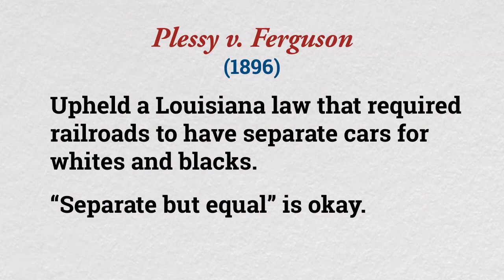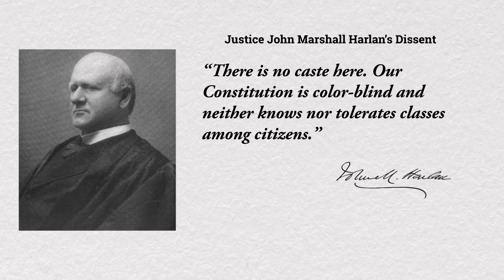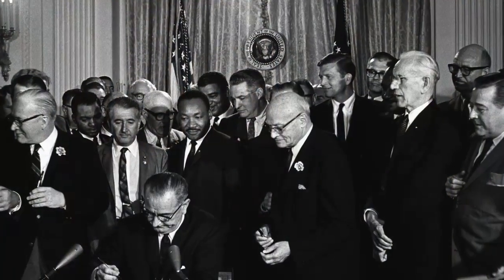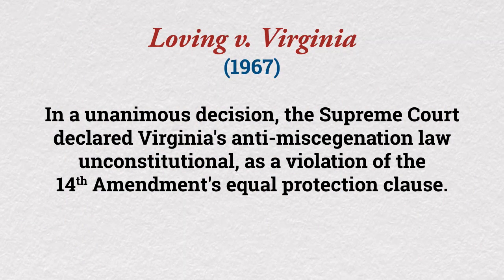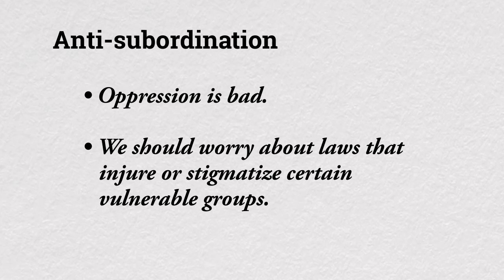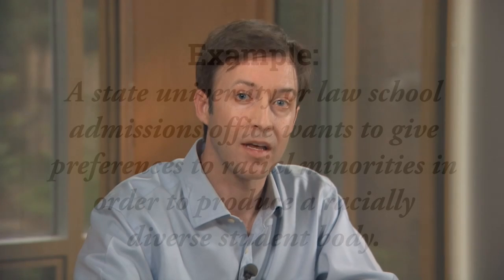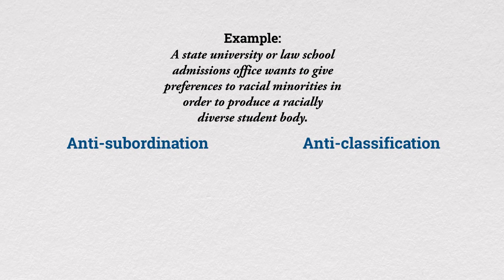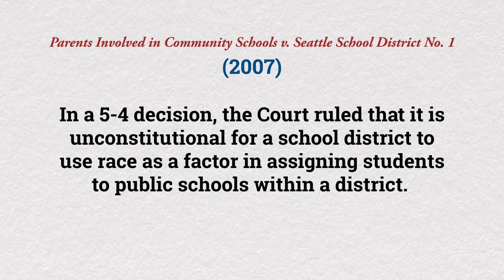7.1 Equal Protection/What Is Discrimination?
- A selected lecture from "Introduction to Key Constitutional Concepts and Supreme Court Cases" with University of Pennsylvania law professor Kermit Roosevelt III. For more civics education resources, go to AnnenbergClassroom.org